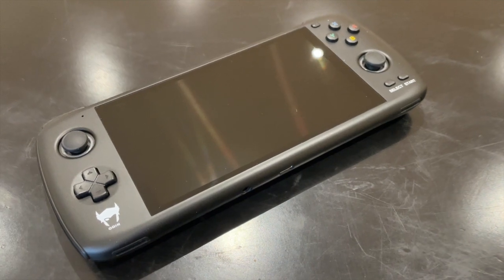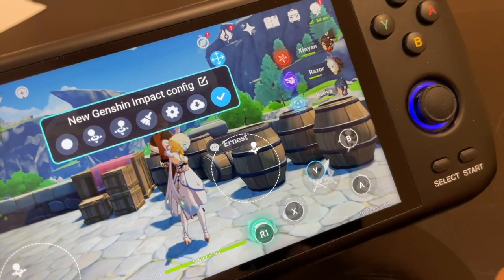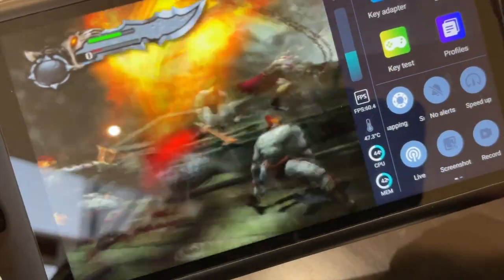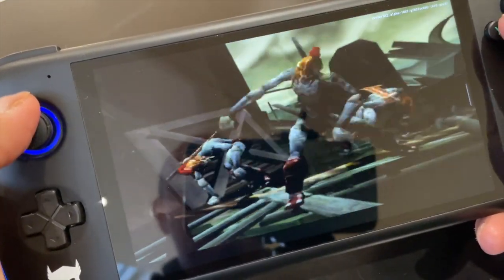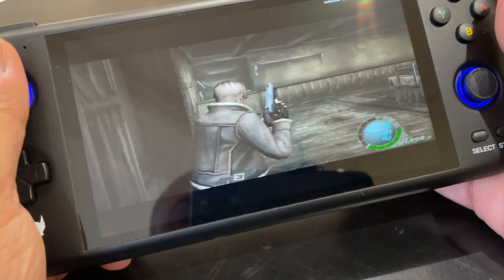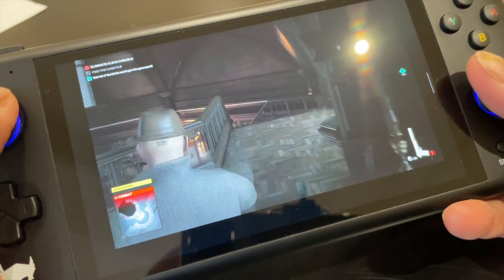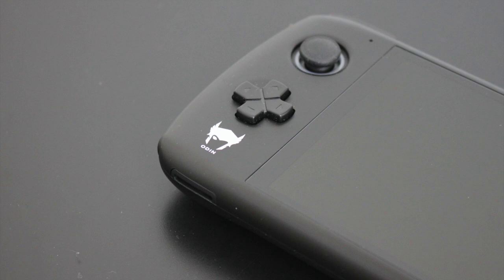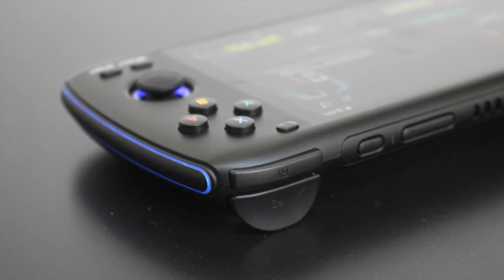AYN Odin Review - The Ultimate Streaming, Android and Emulation Handheld!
I recently got a new handheld - the AYN Odin. Its a powerful Android handheld and it is just awesome!

If you are planning to pick up anything from PlayAsia, you can use the affiliate links above to access the site and I will get a few cents for any purchase you make. Thank you!